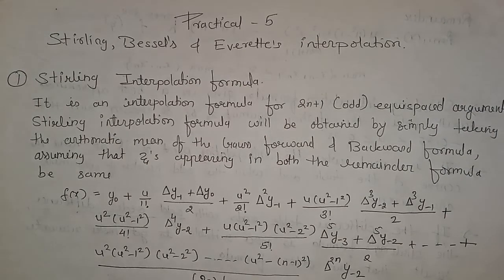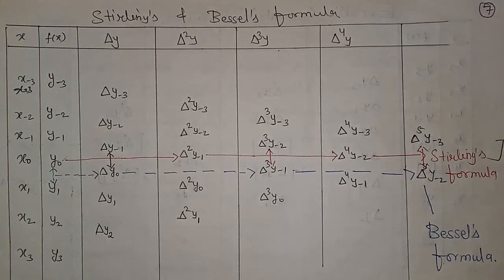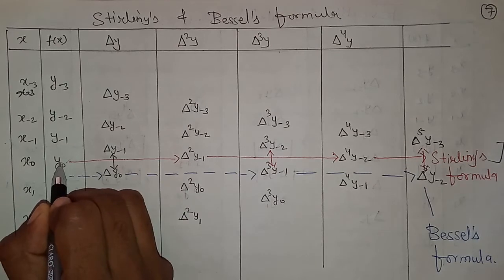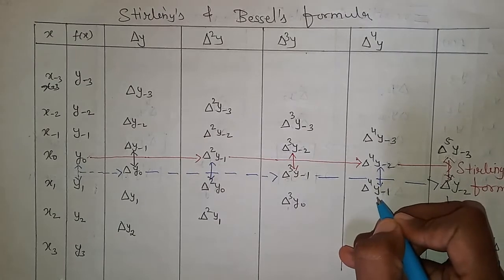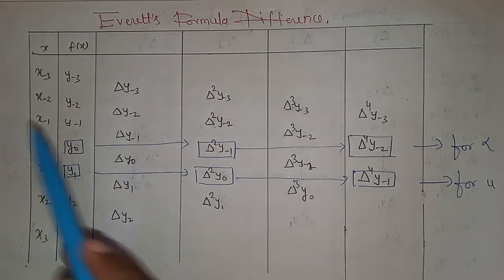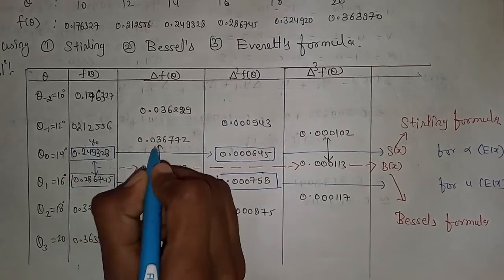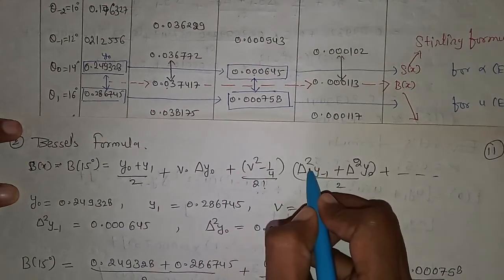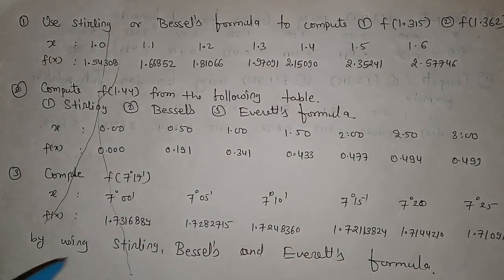Practical-5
Stirling, Bessel's and Everett's interpolation formula